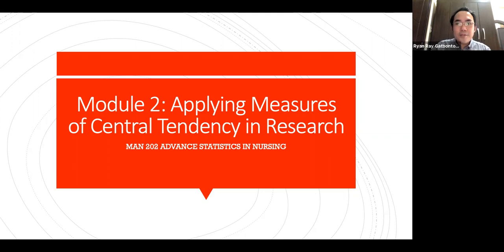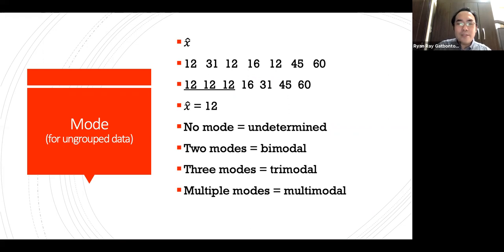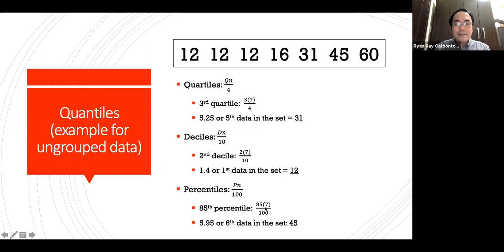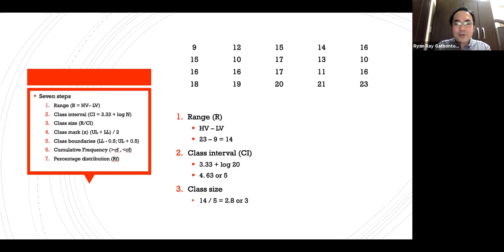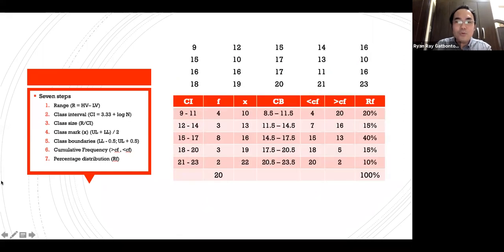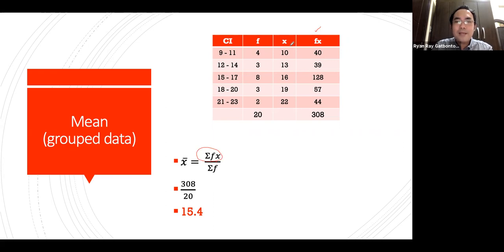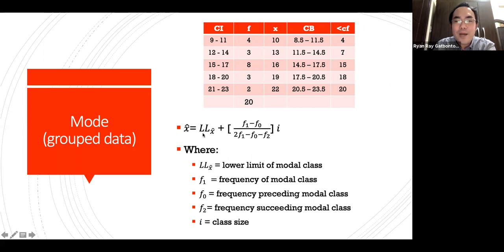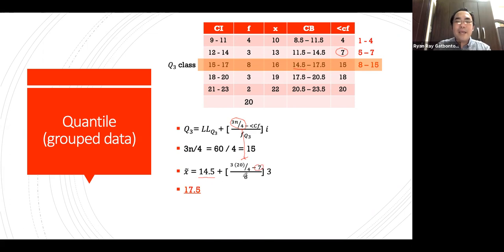Advanced Statistics Lecture 2: Applying Measures of Central Tendency in Research